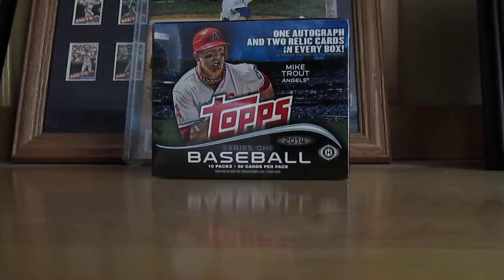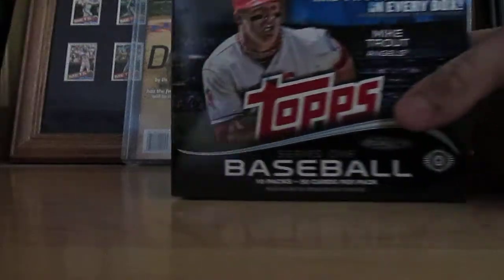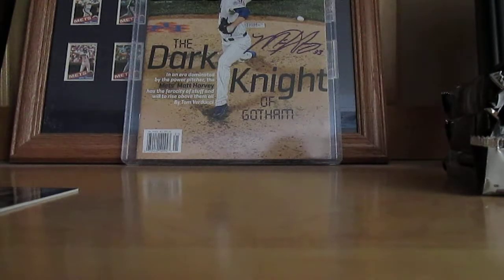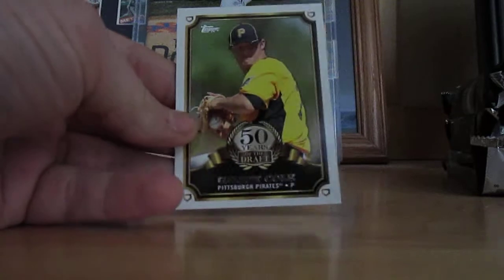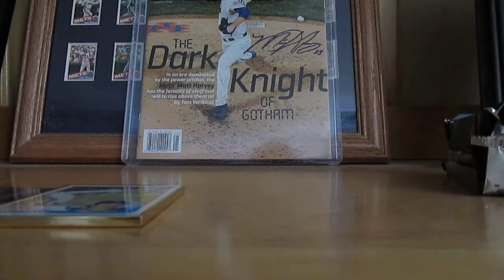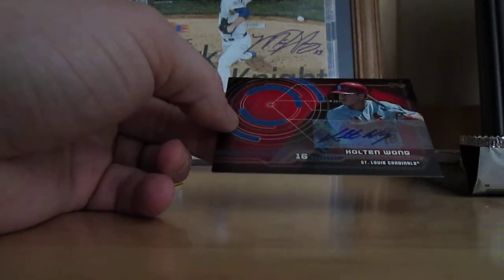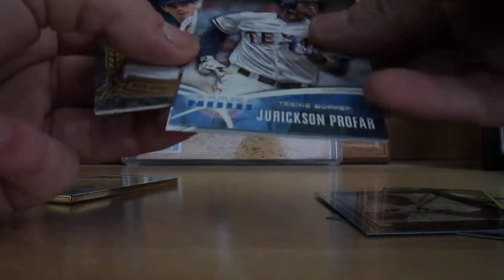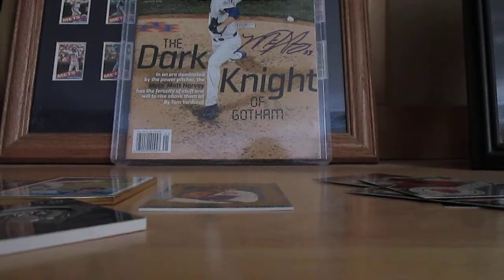2014 Topps Series 1 Baseball Box Break